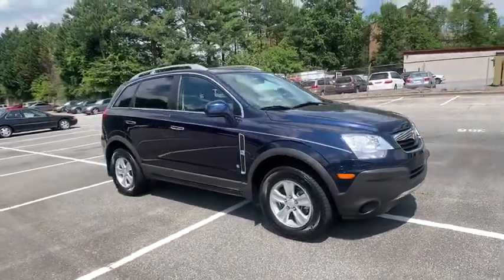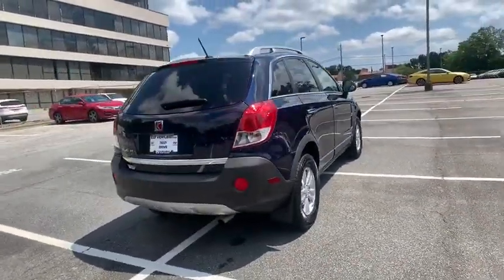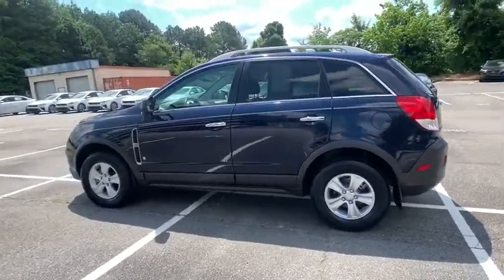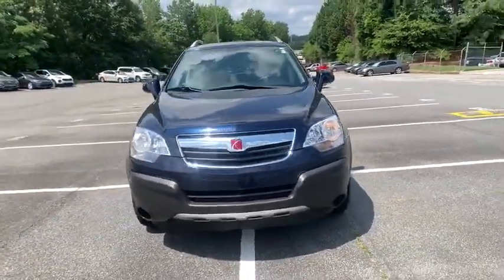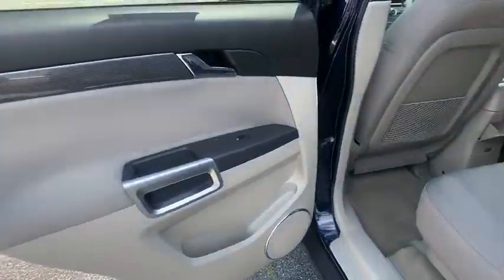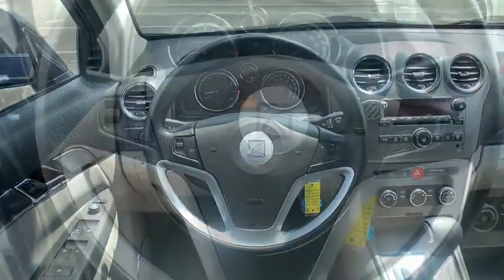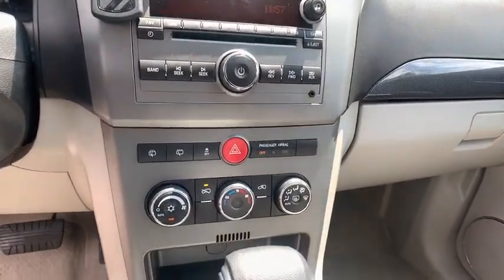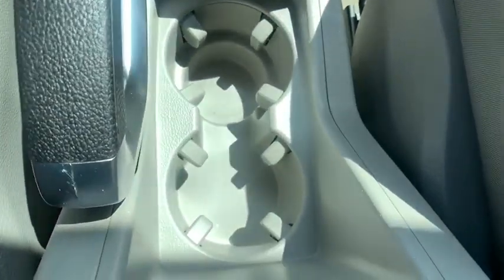2008 Saturn VUE Smyrna, Marrietta, Atlanta, Alpharetta, Kennesaw, GA 333644A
Deep Blue Used 2008 Saturn VUE available in Smyrna, Georgia at Ed Voyles Hyundai Kia. Servicing the Marrietta, Atlanta, Alpharetta, Kennesaw, GA area.

2008 Saturn VUE XE Deep Blue 3-Spoke Leather-Wrapped Steering Wheel, 6 Speakers, 8-Way Power Driver Seat Adjuster, AM/FM Stereo w/CD/MP3 Player/XM Satellite, Body-Color Heated Power-Adjustable Outside Mirrors, Cloth Seat Trim, Deluxe Front Bucket Seats, Driver/Front Passenger Illuminated Vanity Mirrors, Electronic Stability Control, MP3 decoder, Power door mirrors, Preferred Package, Rear Flex Net Cargo Organizer, Remote keyless entry, Security system, Single-Zone Automatic Climate Control, Split folding rear seat, Traction control, XM Satellite Radio. 2008 Saturn VUE XE in Deep Blue.Recent Arrival! 19/26 City/Highway MPGEd Voyles Hyundai services all areas of Metro Atlanta: Marietta, Smyrna, Mableton, Sandy Springs, Kennesaw, Acworth, Cartersville, Emerson, Dallas, Woodstock, Towne Lake, Canton, Roswell, Alpharetta, Duluth, Norcross, Stone Mountain, Lithia Springs, Douglasville, Conyers, Tucker, Campbellton, College Park, Decatur, Dunwoody, Ball Ground, Brookhaven, Austell, Sandy Plains, Hiram, Powder Springs, Vinings, and we are more than willing to take vehicles to our customers to show them, we will even ship them to you if necessary! We've been in the community for decades and we will do whatever it takes to ensure our customers have the best experience possible! * Customer must trade in a vehicle to receive $500 Trade-Assist credit; Trade-Assist credit is provided by Ed Voyles. ** Customer must finance with Dealer Financing for Customer to receive $500 Finance-Assist credit; Finance-Assist credit is provided by Ed Voyles. See dealer for complete details. Price excludes, tax, tag, title, and electronic filing fee. A copy of the advertisement must be presented at time of purchase to receive any special or advertised price. Prior sales are excluded. We attempt to update this inventory regularly; however, there can be a lag time between the sale of a vehicle and the updating of inventory.
STEERING WHEEL  3-SPOKE LEATHER-WRAPPED,SEATS  DELUXE FRONT BUCKET  with seat-back net and active headrests (STD),DEEP BLUE,PREFERRED PACKAGE  includes (AE8) 8-way power driver seat adjuster  driver lumbar adjuster  (NP5) leather-wrapped steering wheel  (DL8) outside heated power-adjustable mirrors  (D6I) lighted vanity visor mirrors and (C68) single-zone automatic climate control,ENGINE  ECOTEC 2.4L 4-CYLINDER  MFI  (169 hp [126.0 kW] @ 6200 rpm  161 lb-ft of torque [217.4 N-m] @ 5100 rpm) (STD),AUDIO SYSTEM  AM/FM STEREO  with CD/MP3 player and auxiliary input jack,TRANSMISSION  4-SPEED AUTOMATIC  (STD),FLOOR MATS  FRONT AND REAR,MIRRORS  OUTSIDE HEATED POWER-ADJUSTABLE  BODY-COLOR  MANUAL-FOLDING,CARGO ORGANIZER  REAR  FLEX NET,LUGGAGE RACK SIDE RAILS  ROOF-MOUNTED,AXLE  3.91 RATIO,GRAY  CLOTH SEAT TRIM,AIR CONDITIONING  SINGLE-ZONE AUTOMATIC CLIMATE CONTROL,Front Wheel Drive,Aluminum Wheels,Tires - Front All-Season,Tires - Rear All-Season,Temporary Spare Tire,Automatic Headlights,Power Mirror(s),Privacy Glass,Intermittent Wipers,AM/FM Stereo,CD Player,MP3 Player,Auxiliary Audio Input,Satellite Radio,Requires Subscription,Bucket Seats,Steering Wheel Audio Controls,Tire Pressure Monitor,Power Windows,Power Door Locks,Keyless Entry,Power Door Locks,Cruise Control,A/C,Rear Defrost,Driver Vanity Mirror,Passenger Vanity Mirror,Traction Control,Stability Control,ABS,4-Wheel Disc Brakes,Daytime Running Lights,Telematics,Driver Air Bag,Passenger Air Bag,Front Side Air Bag,Front Head Air Bag,Rear Head Air Bag,Passenger Air Bag Sensor,Front-wheel drive,Suspension  Soft Ride,Axle  3.91 ratio,Battery rundown protection,Exhaust  single-outlet stainless-steel,Engine  ECOTEC 2.4L 4-cylinder  MFI (169 hp [126.0 kW] @ 6200 rpm  161 lb-ft of torque [217.4 N-m] @ 5100 rpm),Transmission  4-speed automatic (Requires (LE5) ECOTEC 2.4L 4-cylinder  MFI engine),Automatic Occupant Sensing System  sensor indicator inflatable restraint  front passenger (Not available with (ATY) rear seat delete.),OnStar  1-year of Safe and Sound plan. Includes Automatic Notification of Air Bag Deployment  Stolen Vehicle Location Assistance  Emergency Services  Roadside Assistance  Remote Door Unlock  OnStar Vehicle Diagnostics  Hands-Free Calling  AccidentAssist and Remote Horn & Lights (OnStar services require vehicle electrical system (including battery)  wireless service and GPS satellite signals to be available and operating for features to function properly. OnStar acts as a link to existing emergency service